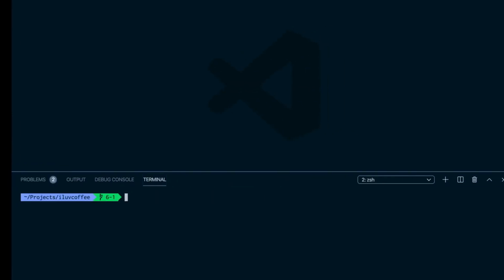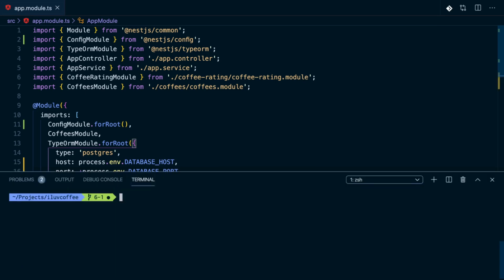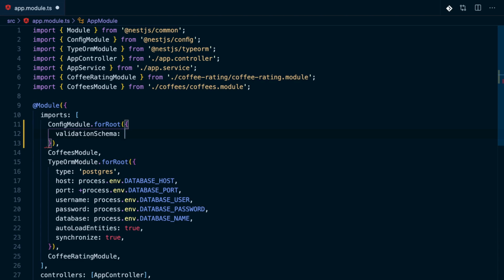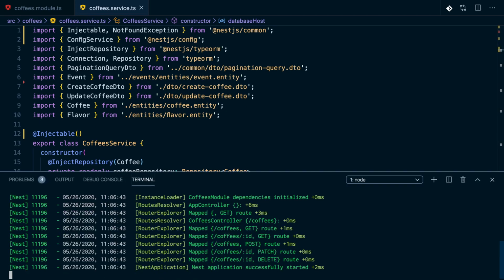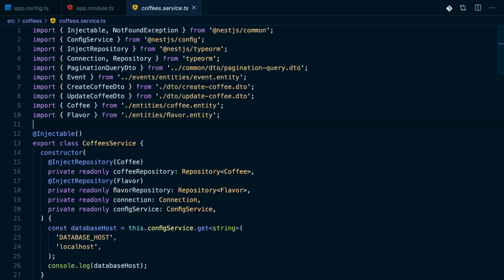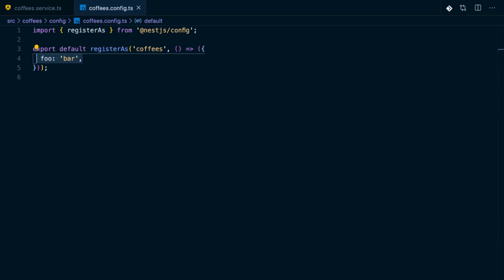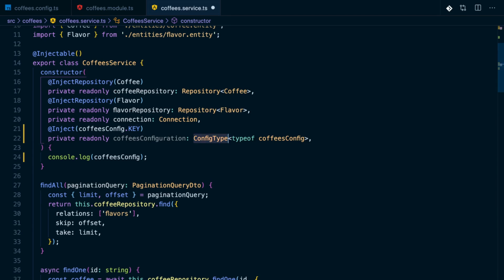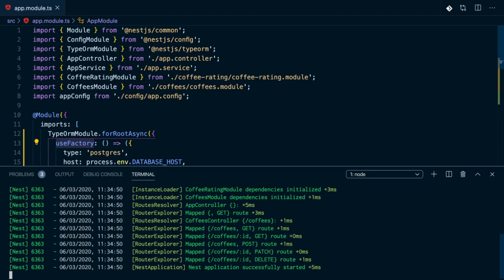05 Application Configuration